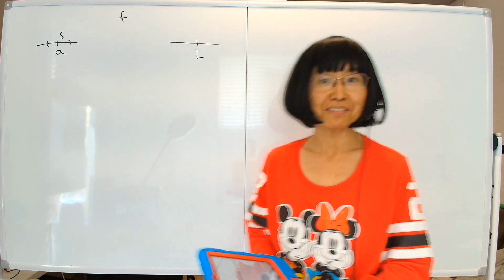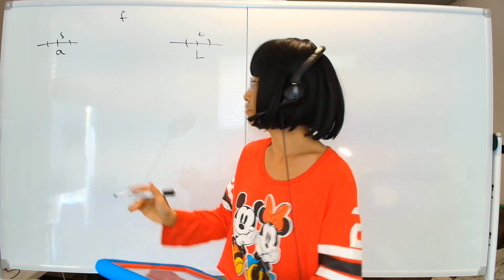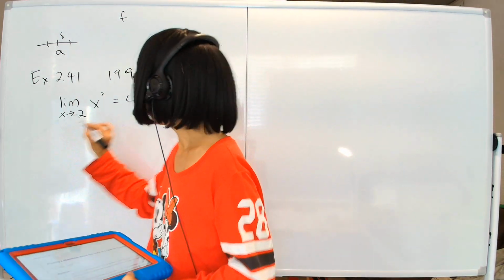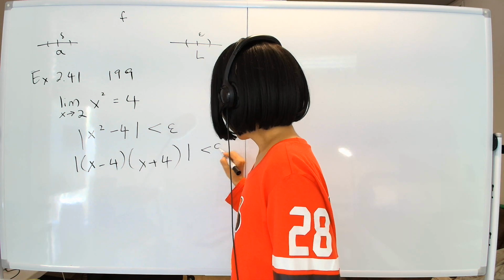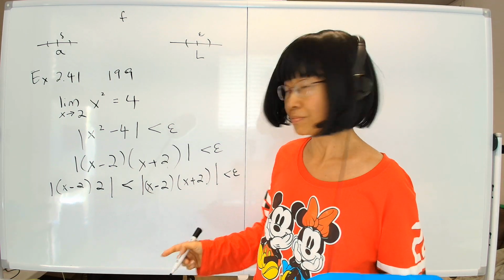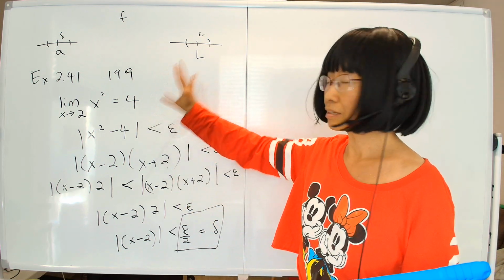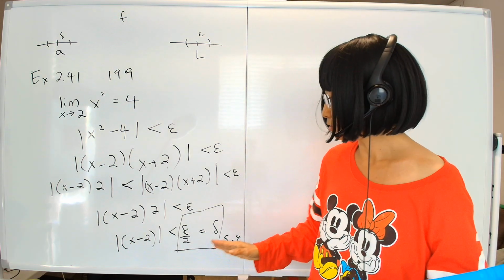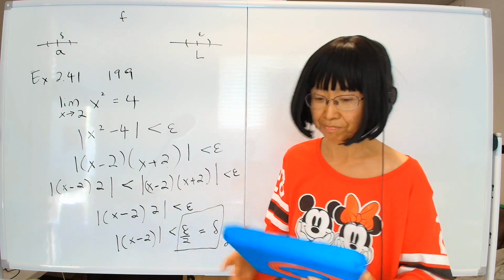Calculus I Chapter 2.5 Precise Definition of Limit Part 2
Calculus I Chapter 2.5 Precise Definition of Limit Part 2 with free Openstax textbook. Please download the free Openstax textbook named Calculus I to follow this class.

Tip: Create a personalized cheat sheet of anything that you are unfamiliar with, and keep it next to you when you study Calculus.
Chapter 1.
1.2 Exponents
1.3 Radicals
1.5 Factoring polynomials
1.6 Rational Expressions
Chapter 2
2.5 Quadratic Equations
2.6 Other types of equations